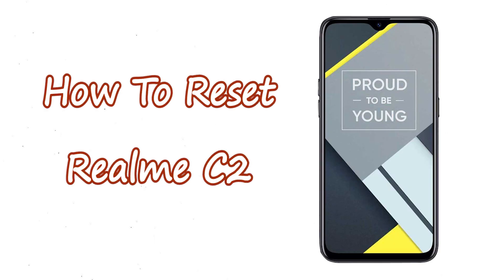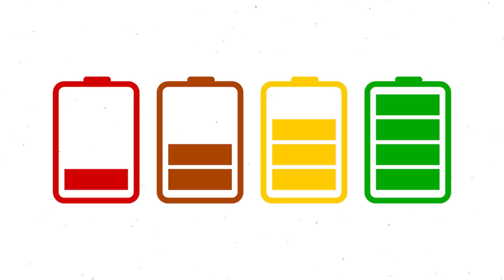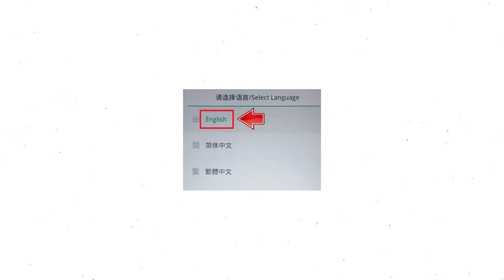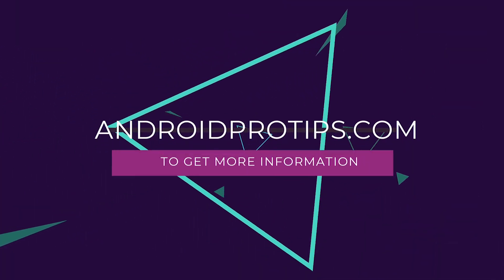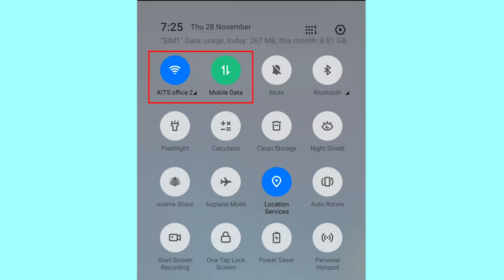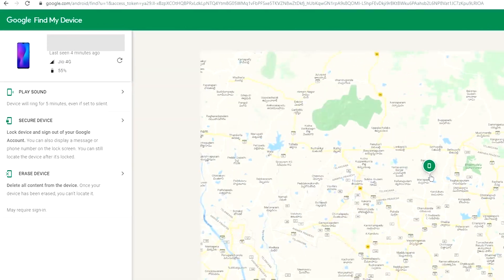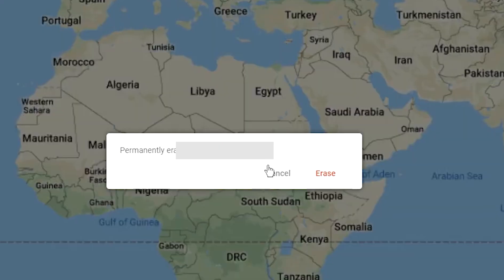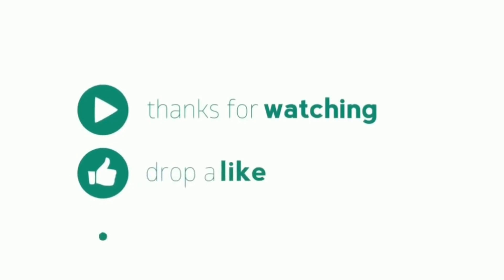How to Reset & Unlock Realme C2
You can easily Hard Reset Realme C2 android mobile here. You can also unlock Realme C2 phone when you forgot the password.

In this video, you can learn how to reset Realme C2 android phone in different ways.

Video Contents
How to Hard Reset Realme C2.
Reset Realme C2 without password.
Unlock Realme C2 Android phone.
Reset Realme C2 with Google Find My Device.
Wipe/delete data on Realme C2.
Realme C2 format when forgot password.
Realme C2 bypass google account protection.

Hard reset Realme C2

1. First, Switch off your Realme mobile, by holding the power button.
2. After that, hold down the Volume Down &  Power Button.
3. When you see the  Realme or Android Logo screen, release Both buttons.
4. Then Select Language option.
5. Afterward, choose to Wipe data option, Using the Volume button and confirm with the Power button.
6. Then, Enter verification code.
7. Next, Choose Format data option and Tap OK.
8. Now, You will see Wiped successfully screen on your mobile
9. Finally Tap on Ok.